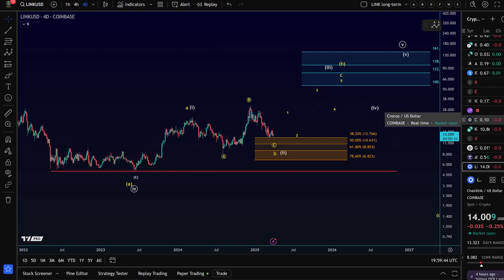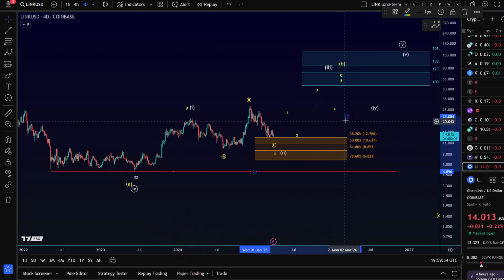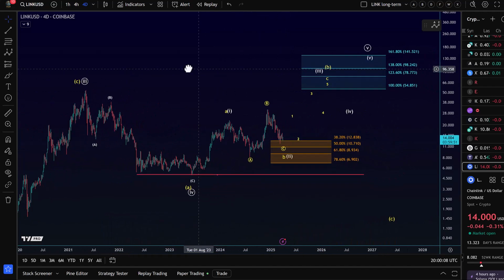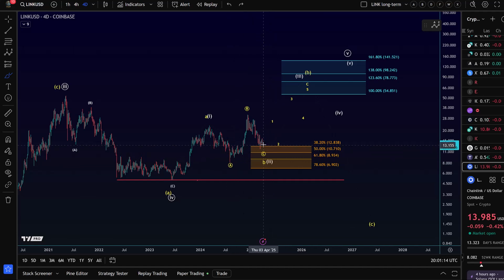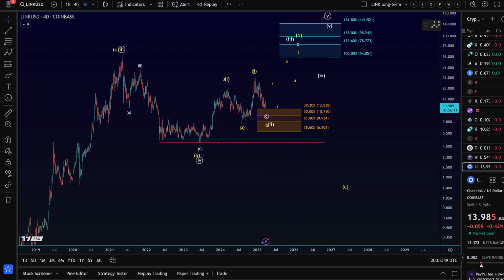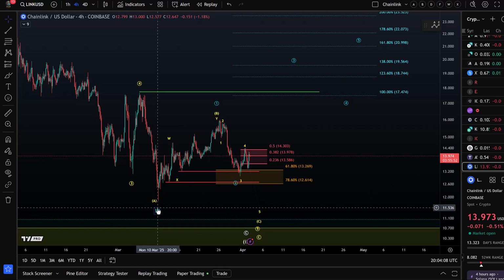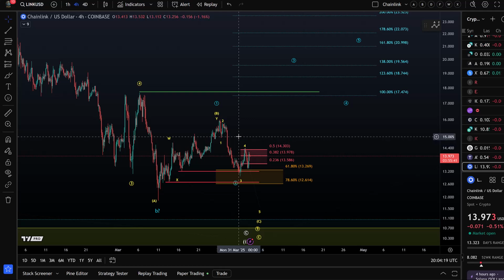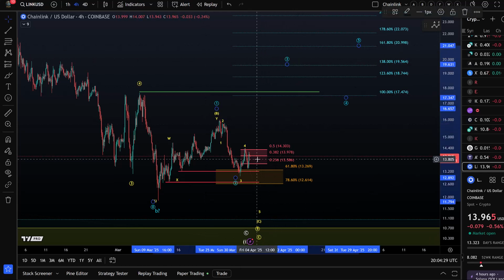What's Next for Chainlink? Detailed LINK Elliott Wave Price Analysis and Price Prediction